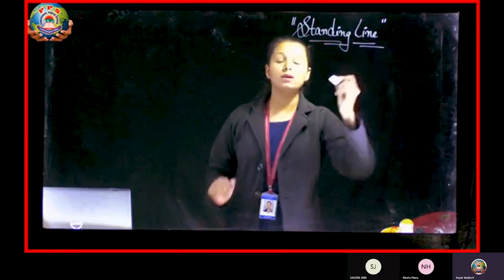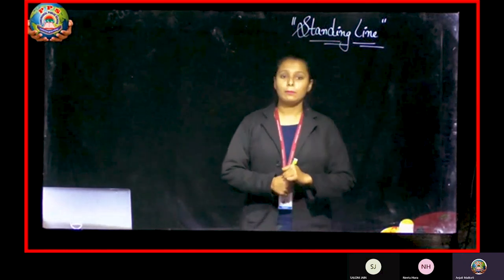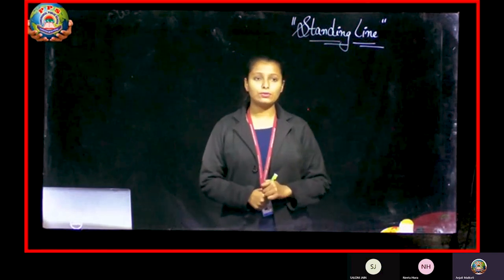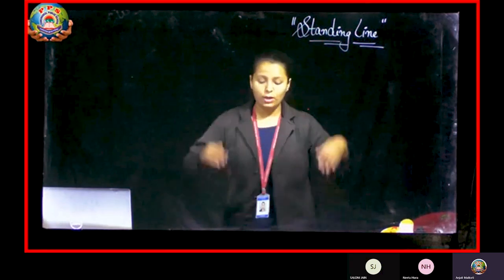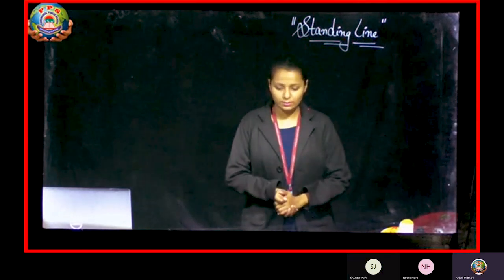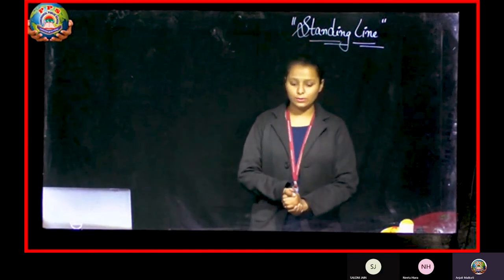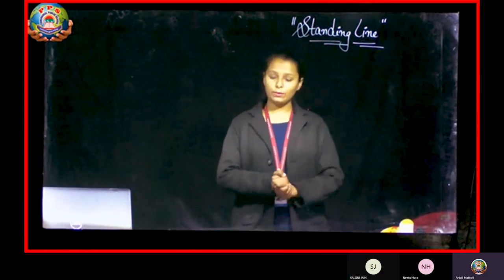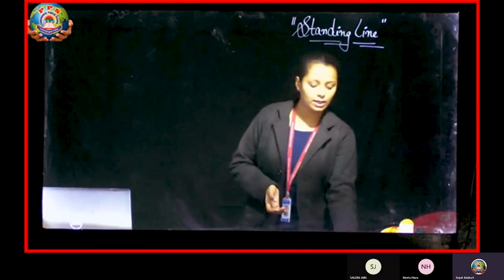Neha Sharma @ Panchsheel Public School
Online Teaching Demo Classes